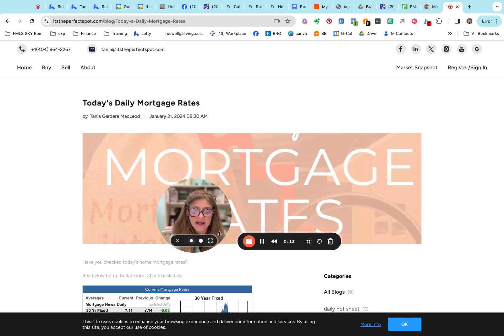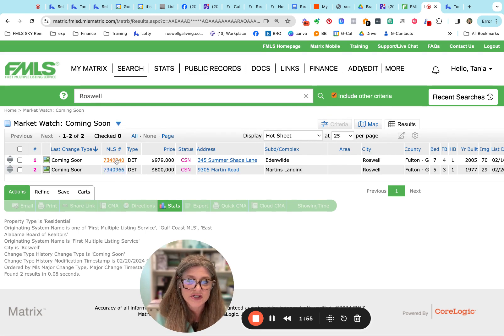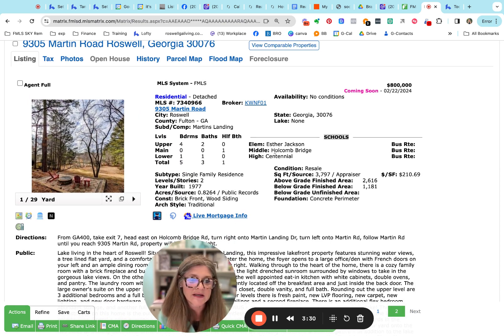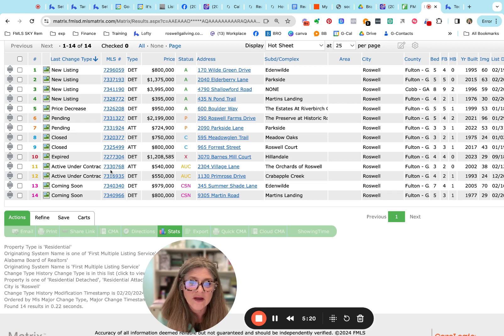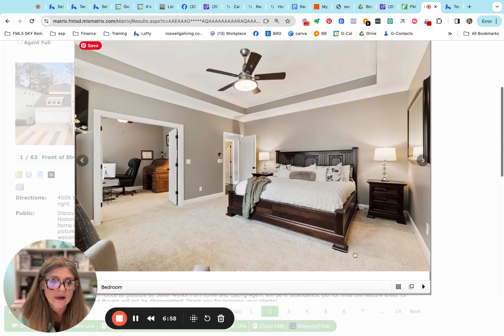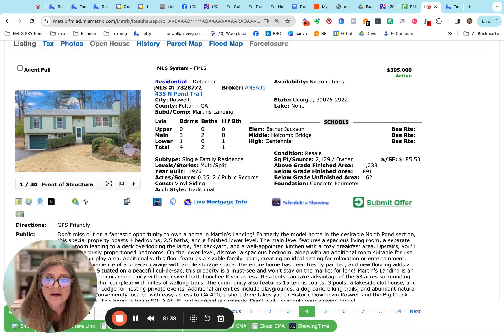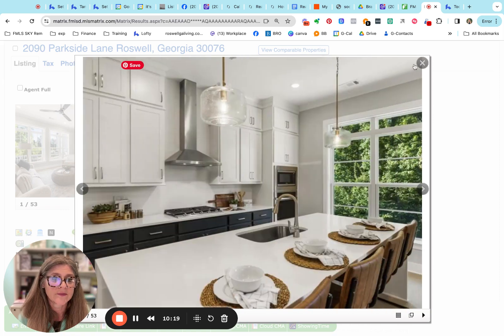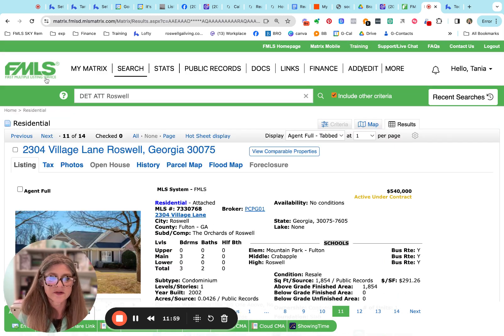February 21, 2024 Today's Daily Hot Sheet Mortgage Rates & Market Update for Roswell Ga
Welcome back to our daily hot sheet quick recap for our Roswell Ga Real Estate Market and Mortgage Rates.

Here are the links to check out the daily rates and play around with the mortgage calculator:

Be sure to click the top link above to check out the interactive graphs for what's happening in Roswell and all of Metro Atlanta for average days on market as well as average selling price.

If you have any questions or would like to talk real estate, comment below, send me a DM or text me at and let's grab some coffee on me, so I can share how great this market is-- yes, even now!  Keeping things real and not feeding into the scary 🫣 hype perpetuated in the media on the daily. Coffee on me!

🙋🏼‍♀️ Tania Gardère MacLeod
🏡 ΓEA⅃ Broker LLC Roswell Ga

PS: I know a lot of people who are feeling overwhelmed by the current real estate market, the spike in interest rates, wondering if they should still buy, if they should pump the breaks on selling, and so many questions about our current market! The media tends to do a better job scaring people with clickbait headlines than actually providing clarity to buyers and sellers. With that being said, I wanted to remind you that I am here to be your real estate resource. If you’re feeling any ounce of uncertainty, have questions about your unique situation, and want to get together to make some sense of the market and what your next step should be, I am here for you! Just a click, comment, DM, text, call and reply away!

Tania Gardère MacLeod with EXP Realty, LLC will help you navigate the market and find, buy and sell homes throughout the North Atlanta Market with a high focus in Roswell, Ga. She's been known to find off market opportunities when you think there is nothing out there that matches what you are looking for. Reach out and connect for a brief 15 minute call to see how she can best help you achieve your real estate goals!

Negotiations, Staging, Networking with other Top Producing Real Estate Agents, Meeting Roswell Neighbors and Supporting Local Roswell Businesses.

Get more North Atlanta | Roswell Ga Home Selling, Tips and Advice

🙋🏼‍♀️ Tania Gardère MacLeod
🏡 ΓEA⅃ Broker LLC